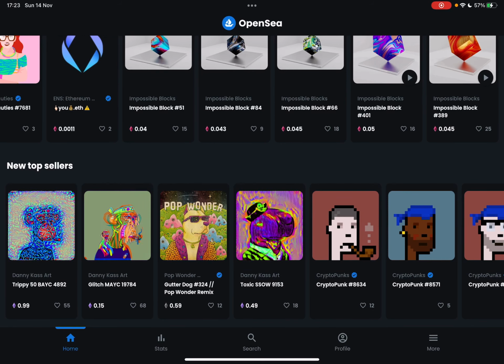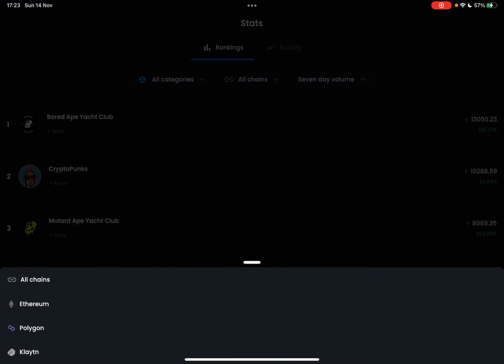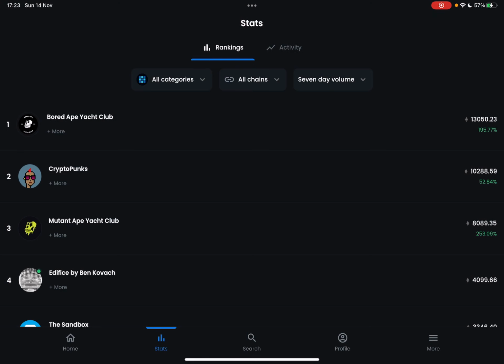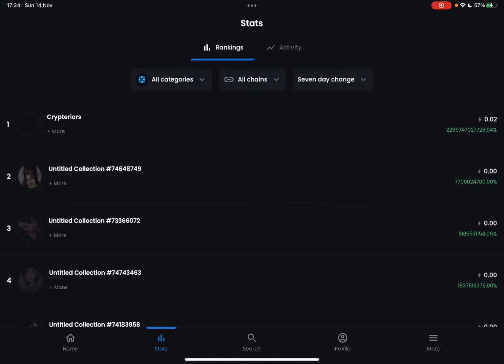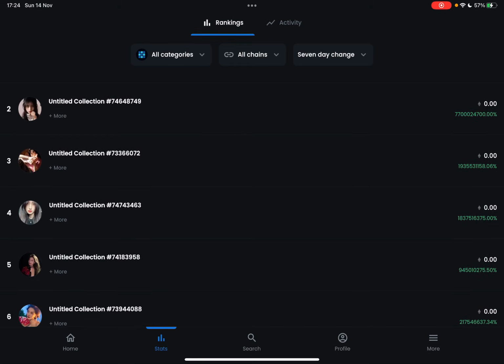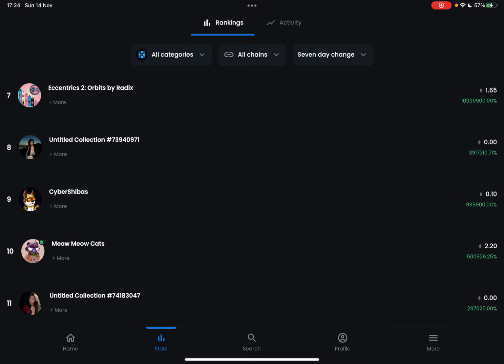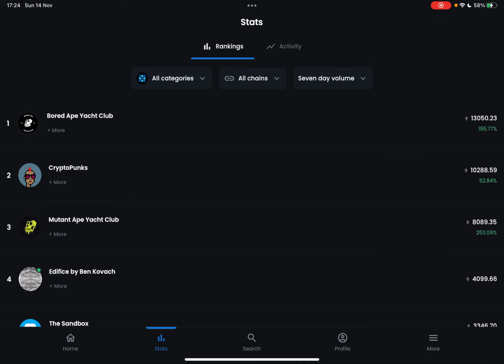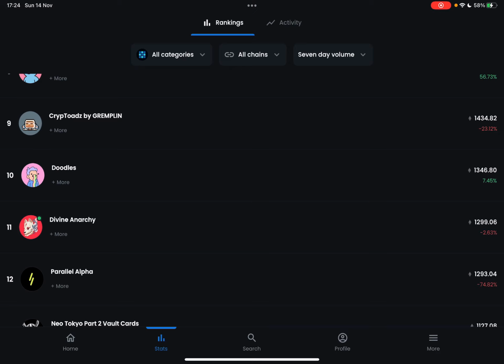How to sort on OpenSea? - OpenSea Tips